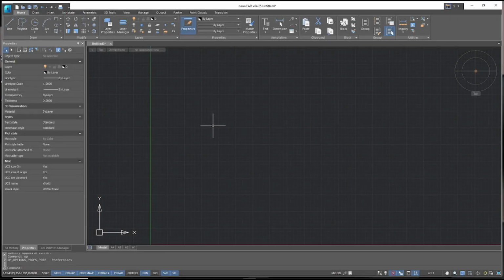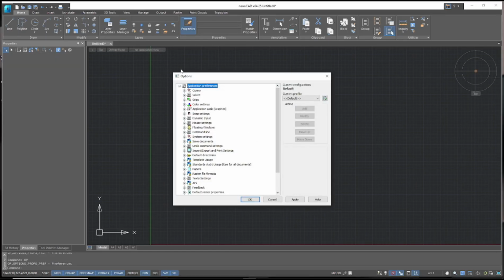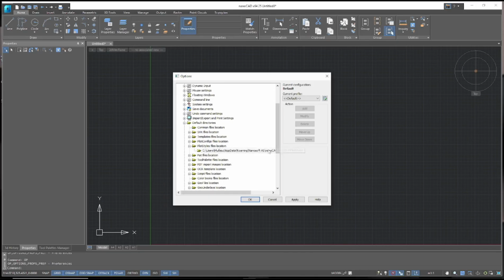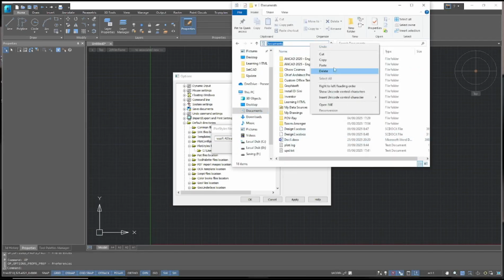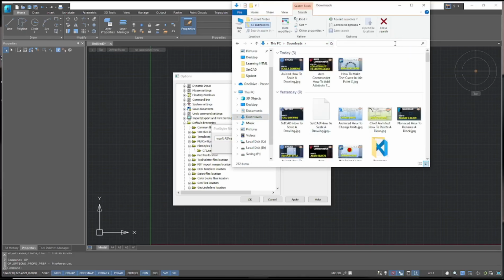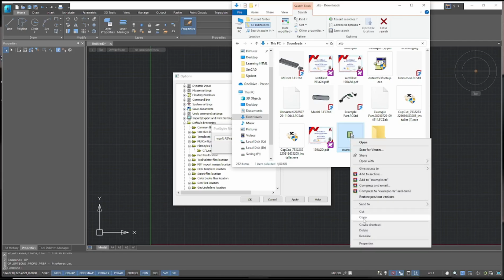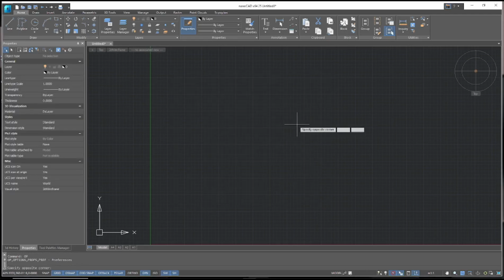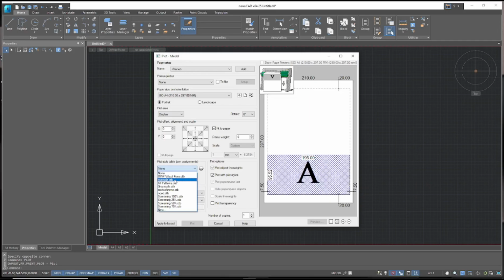NanoCAD How To Add Plot Style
Learn how to add plot style in nanoCAD with this easy guide. Improve your CAD drawings and master nanoCAD plotting quickly!